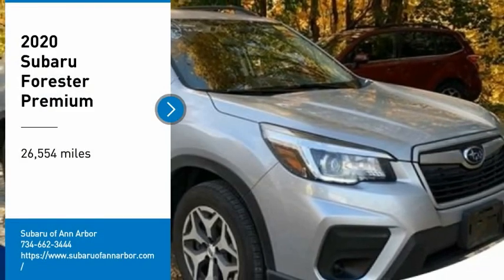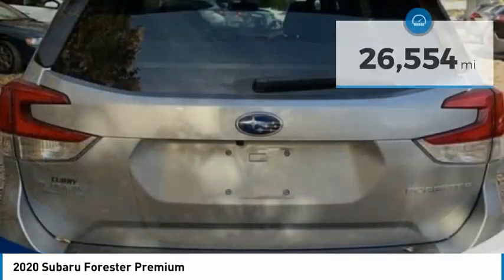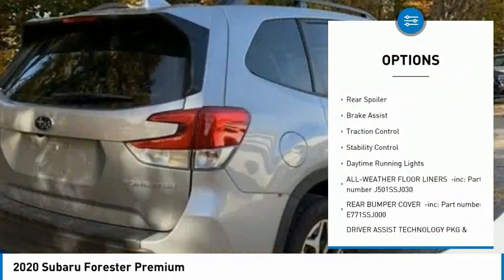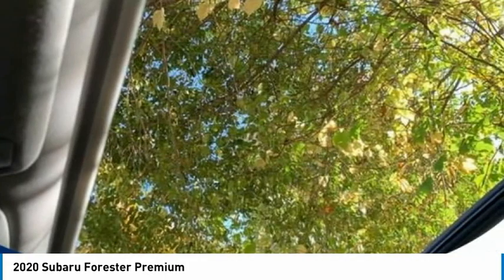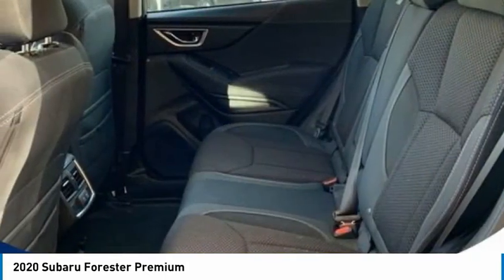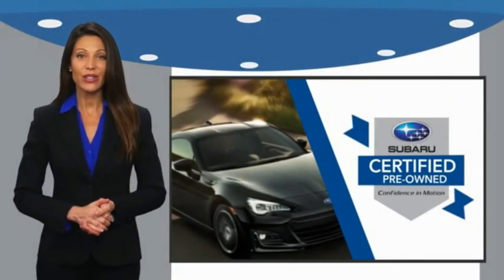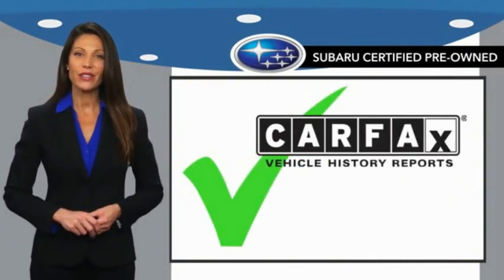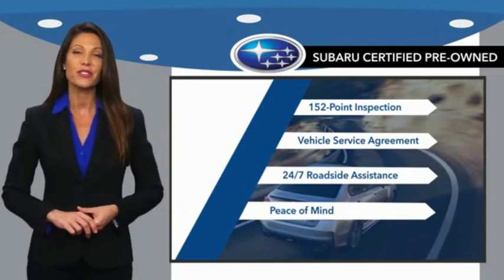2020 Subaru Forester S449044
2020 Subaru Forester Premium

Clean CARFAX. Certified.2020 Subaru Forester Premium Silver AWD Lineartronic CVT 2.5L 4-Cylinder DOHC 16V VVTWORRY FREE GUARANTEE FROM SUBARU OF ANN ARBOR-- NATIONAL LIFETIME WARRANTY (ON SELECT VEHICLES), ONE YEAR COMPLIMENTARY MAINTENANCE, 1 YEAR KEY REPLACEMENT, 7 DAY EXCHANGE POLICY, COMPLIMENTARY CAR WASHES, 15% OFF GENUINE FACTORY ACCESSORIES, LIFETIME LOANER PROGRAM, $100 REFERRAL PROGRAM, AND $500 OFF YOUR NEXT NEW CAR!! all vehicles have repel and nitrogen added (additional charge). Some select vehicles may not qualify for all offers.PLEASE CALL OR TEXT TO CHECK AVAILABILITY AND ADDITIONAL OPTIONS. 26/33 City/Highway MPGSubaru Certified Pre-Owned Details:* Roadside Assistance* Warranty Deductible: $0* Powertrain Limited Warranty: 84 Month/100,000 Mile (whichever comes first) from original in-service date* SiriusXM 3-Month trial subscription, $500 Owner Loyalty coupon & 1 year trial subscription to STARLINK* 152 Point Inspection* Transferable Warranty* Vehicle History